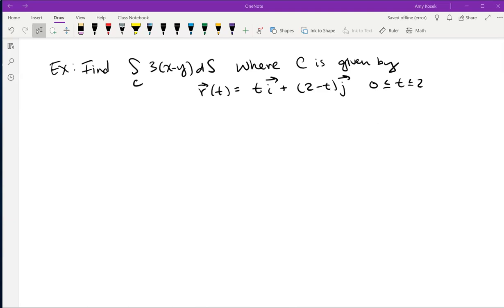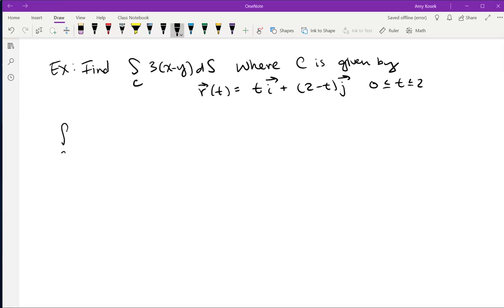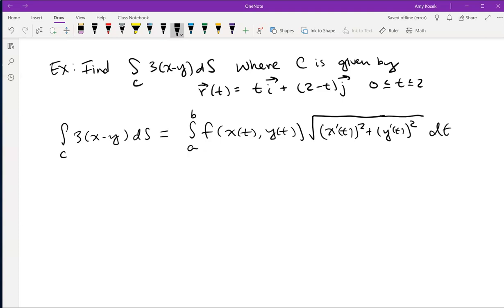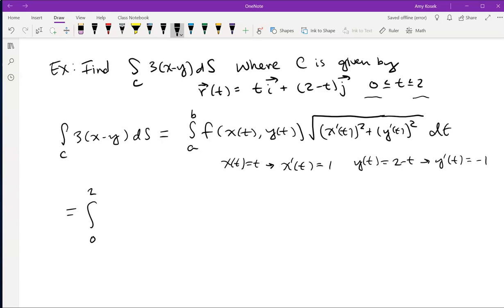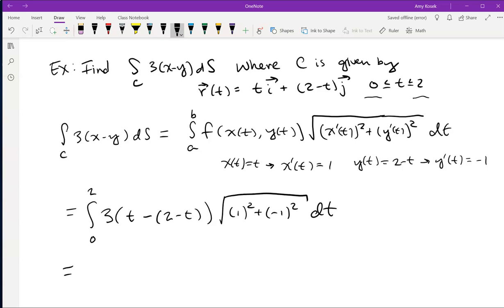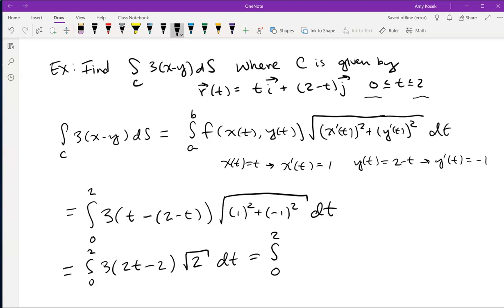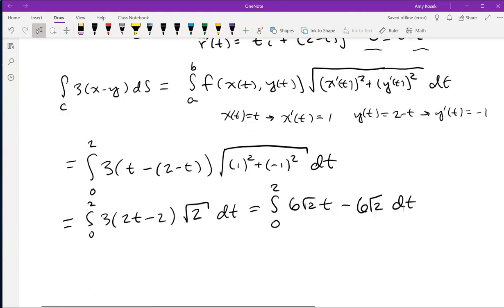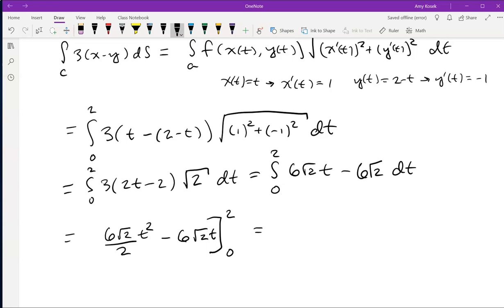Calculus 3 section 15.2 part 5